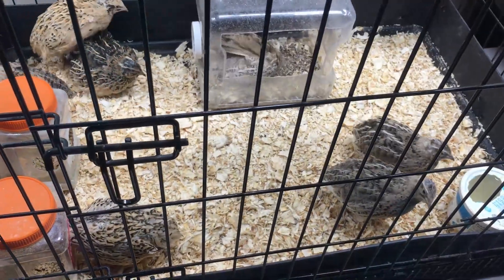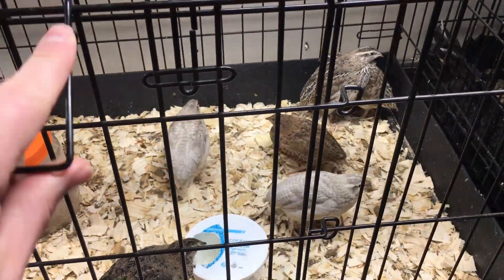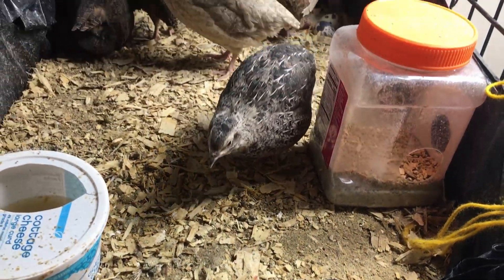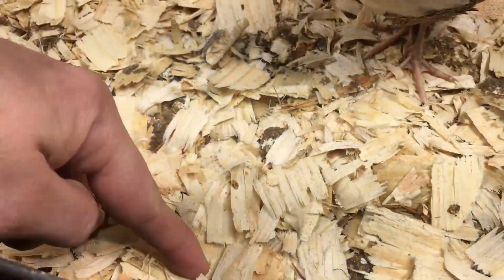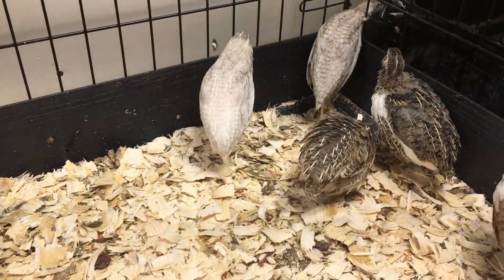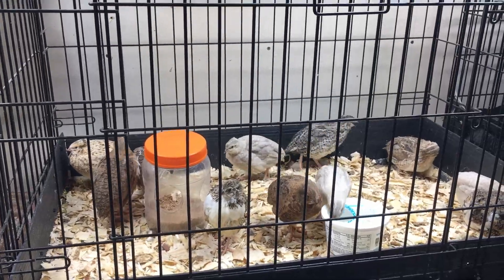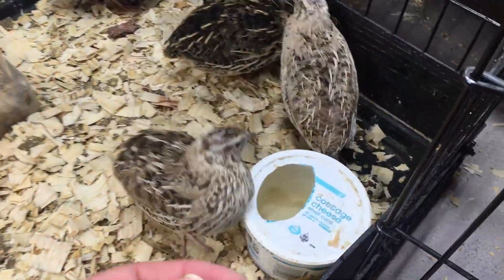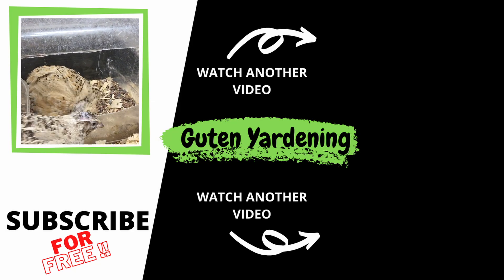The Perfect Starter Quail Cage for Coturnix Quail | Deep Litter Bedding Method | Guten Yardening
The Perfect Starter Quail Cage | Deep Litter Bedding | Raising Japanese Quail | Guten Yardening

There are ways around expensive quail cages.  As new urban quail farmers, we have found one solution that provides inexpensive quail cages is to easily transform dog cages into quail cages.

The dog cages we use come from thrift store shopping, and are therefore inexpensive ($10-$15 each), and the additional supplies of terrace board and pine shavings are also relatively inexpensive.

Using the deep bedding method or  deep litter method for the bedding, we are able to raise the quail in a method that doesn't involve wire under their feet.

We are also able to collect a great deal of quail waste for compost.

A cage like this takes about 20 minutes to setup, and there is plenty of room inside for the coturnix quail, or whatever type of quail you might be growing.

If you are trying to become more self sufficient, and you want to add quail eggs or quail meat to the list of what you are doing to grow your own food, we think this is an effective and budget quail cage setup that you can try.  And so far, we have been very pleased deep litter bedding quail.